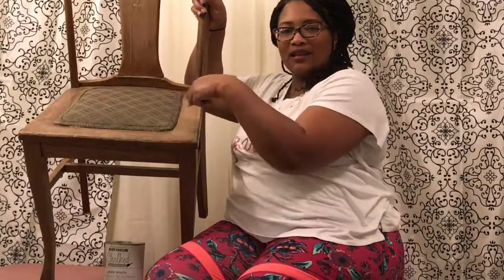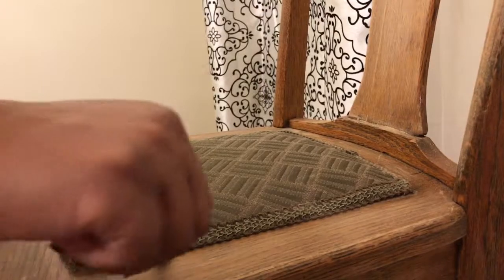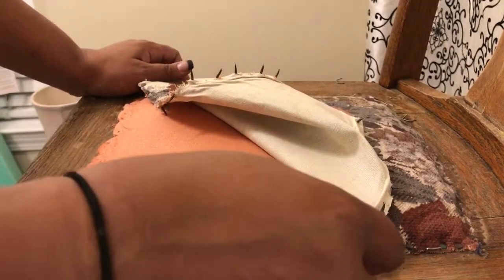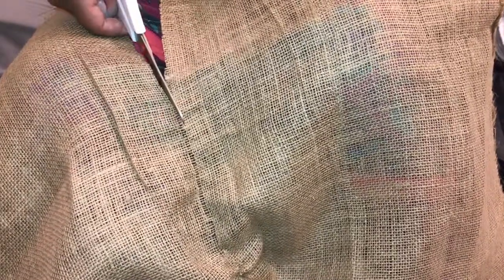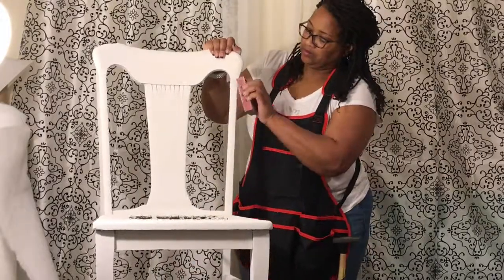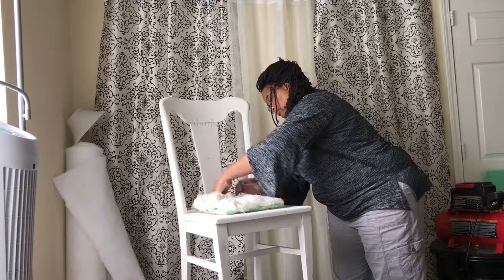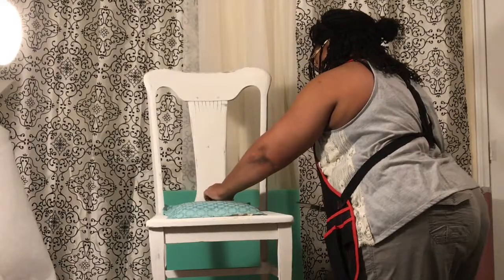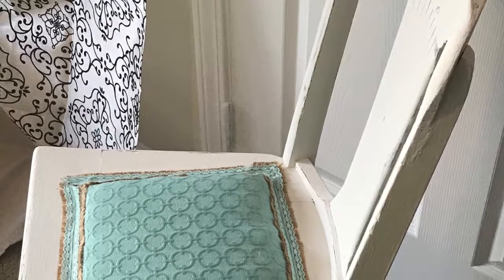Dining Chair Reupholstered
Dining room chair with a fabric inlay.